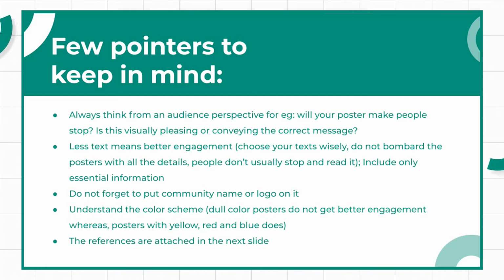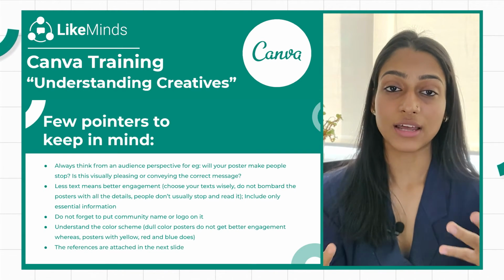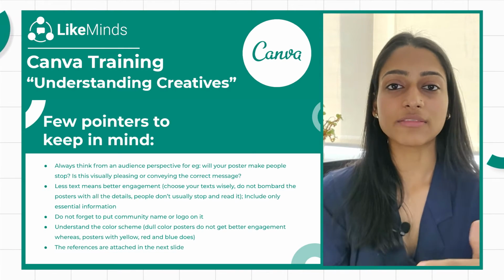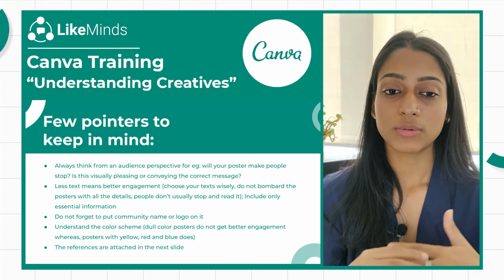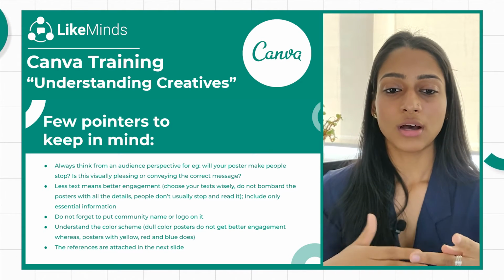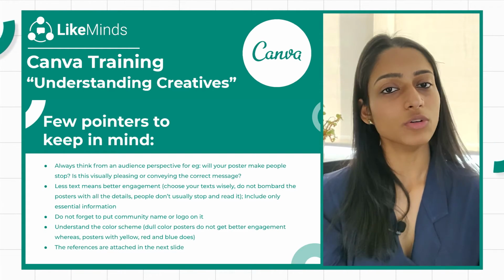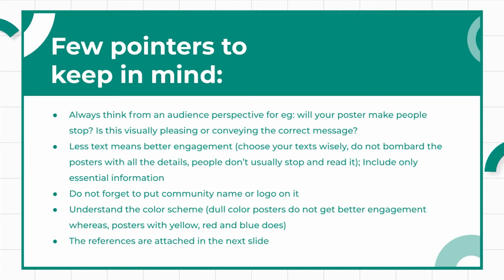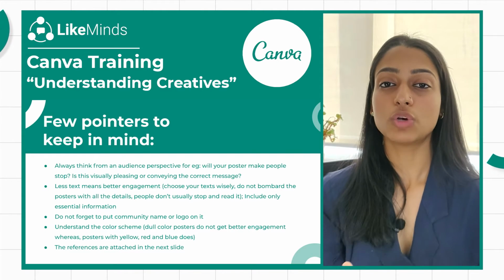Community Building: Canva Training And Logo Designing For Online Communities | LikeMinds Bootcamp 2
About LikeMinds: LikeMinds is a simple plug-and-play, highly customizable community infra platform that helps brands build in-app communities in 15 mins. App first businesses can leverage our SDK to build community features like group chats, 1-1 chats, activity feed, event management, and resource library quickly without any engineering effort.

In community building, it's important to leverage appealing visuals to draw maximum member attention and interaction.

Canva is a web-based graphic designing platform that is widely used for making attractive posters, social media graphics, and other visual content. This video will teach you about the creation of attractive and audience-appealing audio/visual content for community building along with some basic understanding of how Canva works.

In this video you will learn:

• How to make creatives on Canva?
• Few points to keep in mind while creating graphics on Canva?
• Analysis of some sample posters

Time Stamps
00:00 Introduction
00:29 Introduction: Canva and Logo Designing
02:19 Making Creatives using Canva
06:18 Key points to remember
11:05 Sample poster analysis
11:25 Conclusion